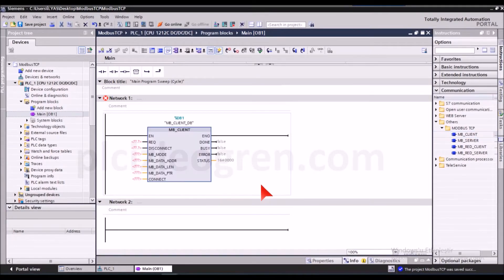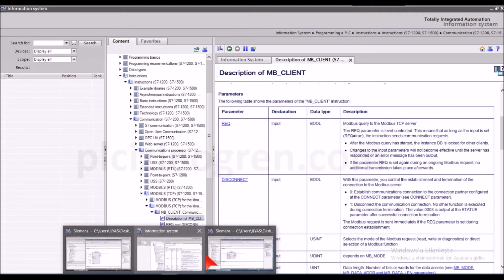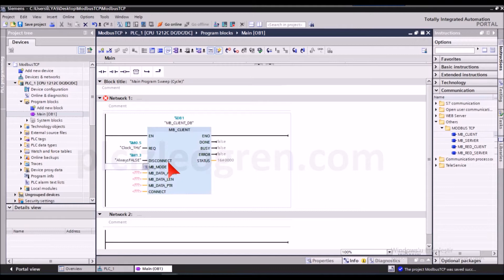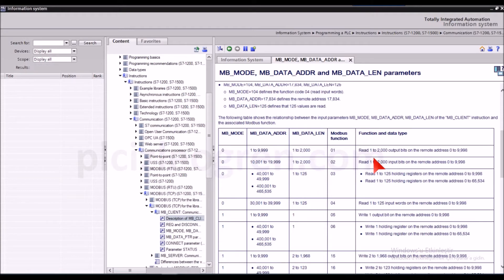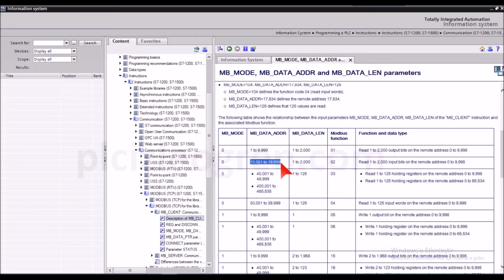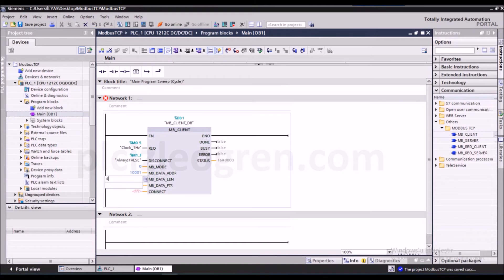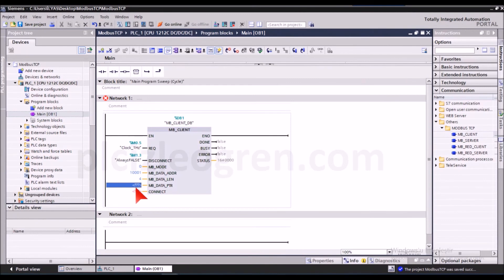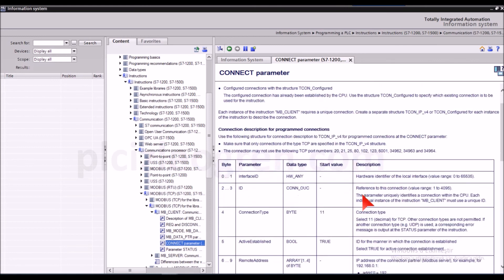How can we read Dijital Inputs from modbus TCP devices